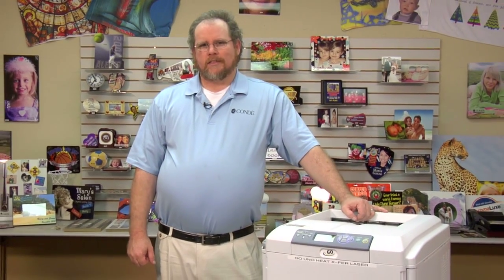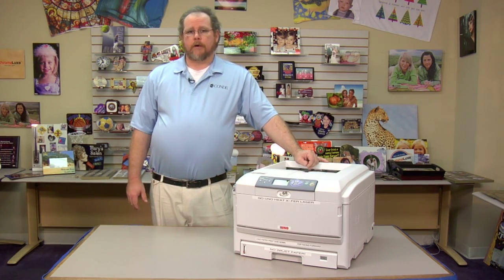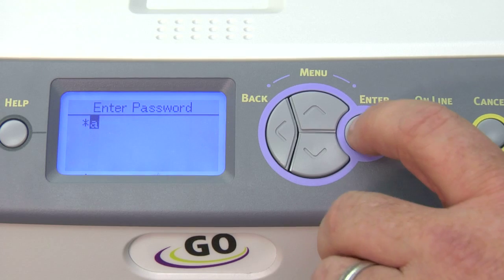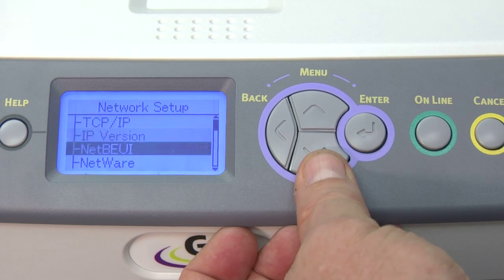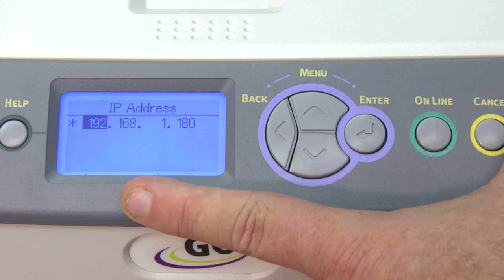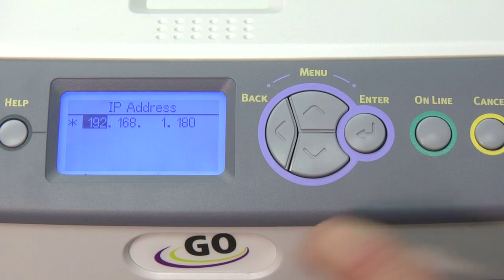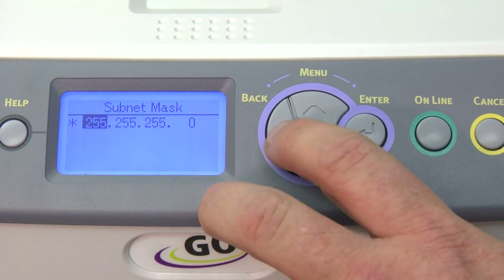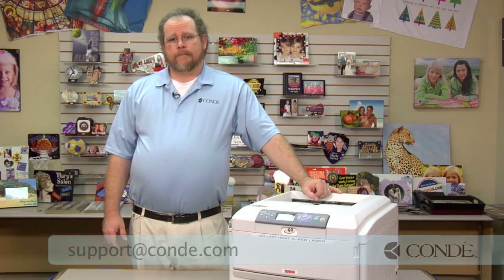Setting up the GO UNO as a Network Printer -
Condé's Tech Support Andy Taylor presents the techniques for setting up the Condé LaserMPrints® GO UNO as a network printer. The GO UNO is the first and only tabloid LED Color Laser Printer specifically built and certified for transfer paper imaging.

Based on OKI® technology and combined with Neenah® and Paropy® transfer papers, the Condé LaserMPrints GO UNO provides a tested and proven method of producing color transfers for white, light and dark fabrics, as well as both coated and uncoated hard substrates.

Graphic programs are essential to the imaged products industry and working with tools like Corel make the work easier and fun! Contact conde.com or call for information about working with personalized and imaged products created by dye sublimation and heat transfer applications. Check out our videos that show how and showcase all the products you can make on condeTV.com. Available at conde.com